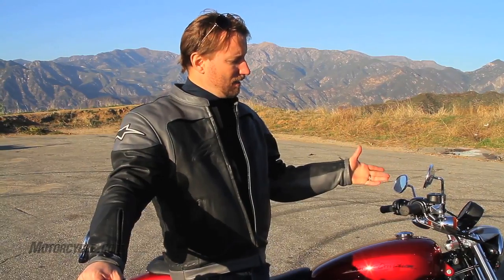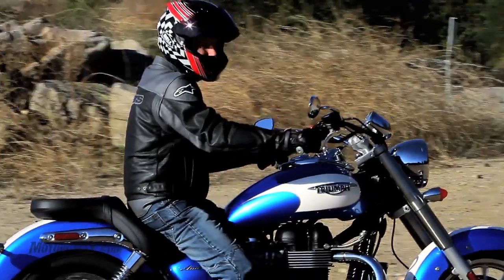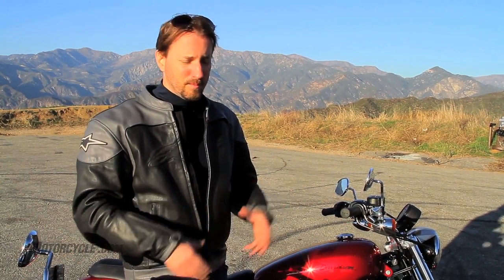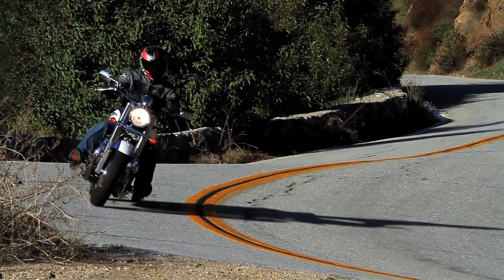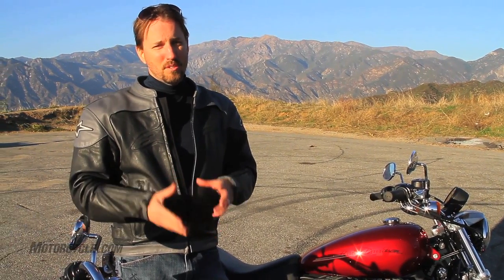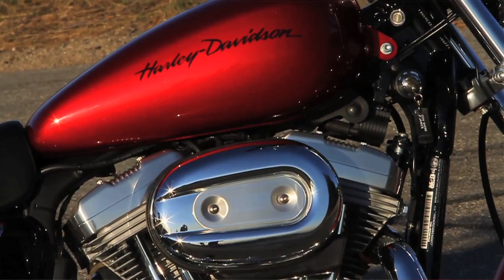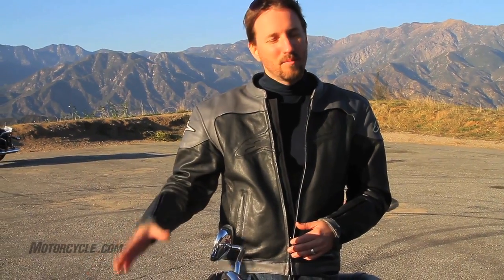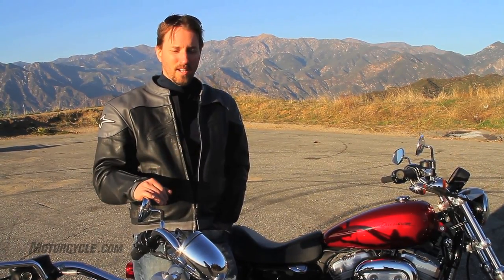2012 Harley-Davidson Sportster SuperLow vs. Triumph America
Prestige-brand cruisers that won't crush your pocketbook

If you're eager to have a user-friendly cruiser that won't break the bank and yet still offers reputable performance and is welcoming of new and/or returning riders, then gaze upon the Harley-Davidson Sportster SuperLow and Triumph America.